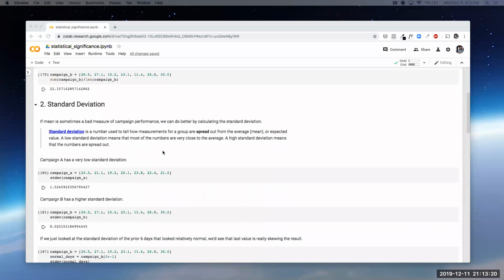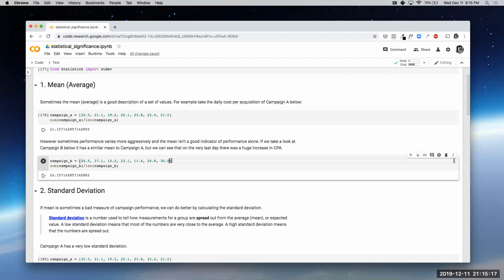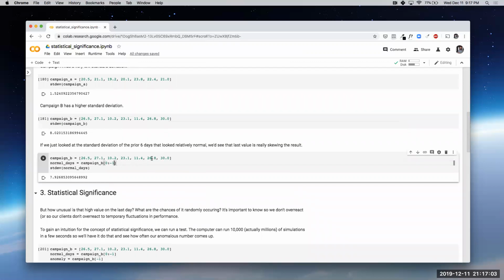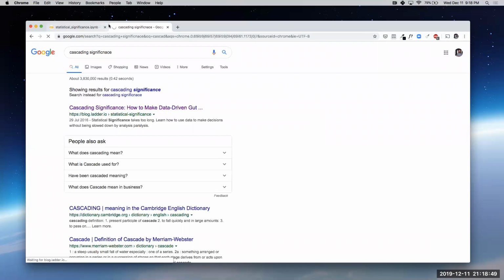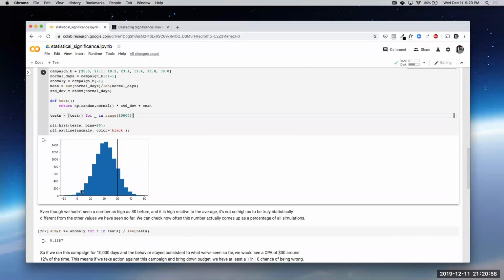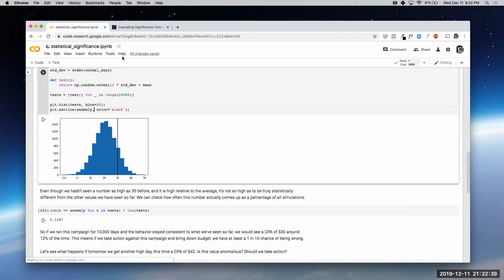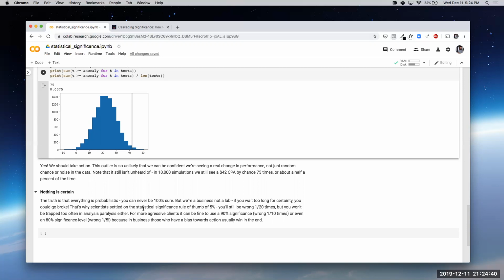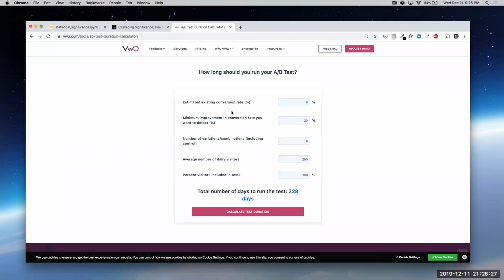Understanding what Statistical Significance Means to Make Accurate Data-Driven Decisions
Understanding what Statistical Significance Means to Drive Accurate Data-Drive Decisions to help fuel the growth of your digital marketing activities & business

Get your Growth Strategy, Creative & Benchmarks Reviewed by the best - talk to a Ladder Strategist Today 👇

FREE Marketing Audit Guide to help you Identify how to Supercharge your Marketing ROI

Access 796+ Tested & Proven Growth Tactics used by the best marketers in the world for FREE